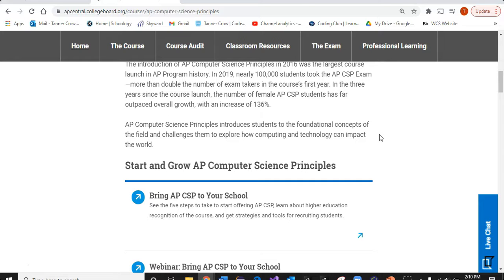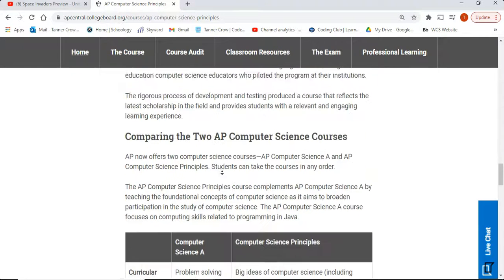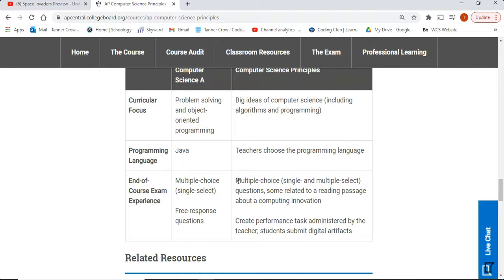Coding Program Info